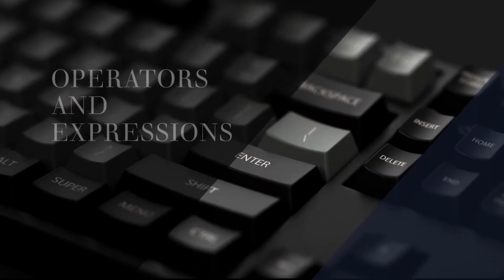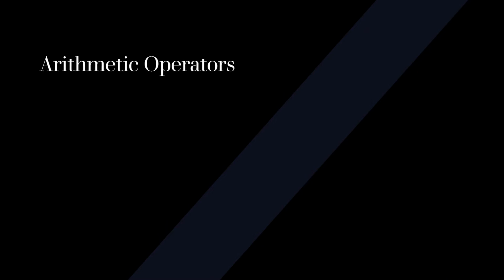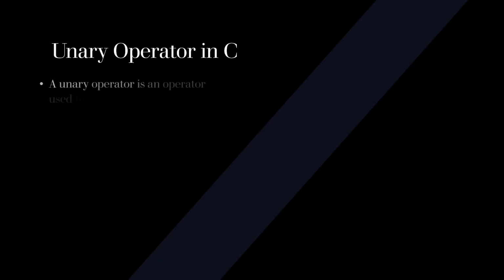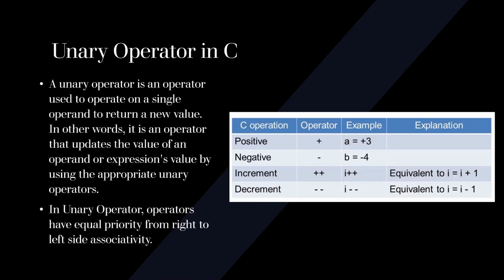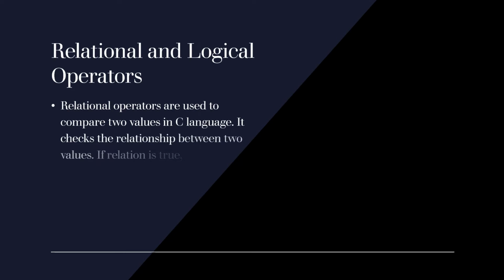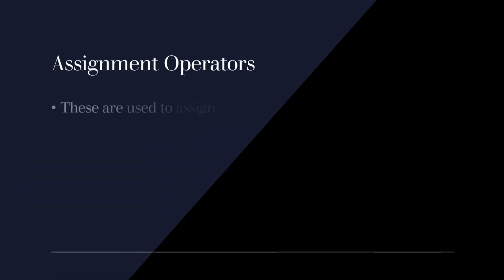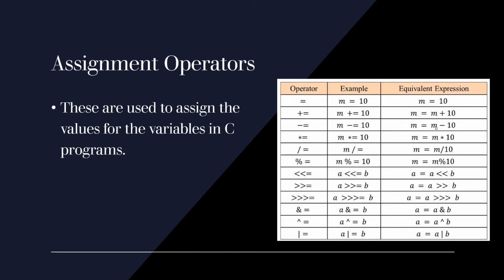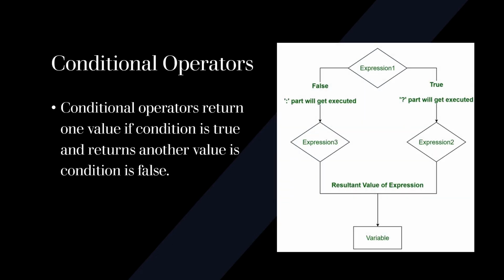Unit 1 Topic 3 Lecture 1